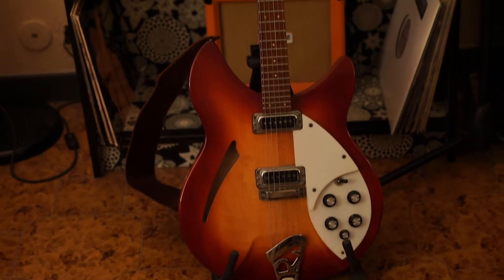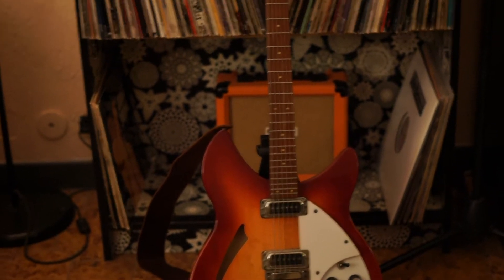A Hard Day's Night iconic opening chord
"A Hard Day's Night" is the third record released by The Beatles in 1964 and the first with all the songs written by themselves (no cover songs in it). This is the first album in which George Harrison played his 12-string Rickenbacker electric guitar and that peculiar sound became a trademark in this record. The album opens up with the title-track starting with such an iconic chord, the one that let you immediately guess which song follows. No one knows for sure how that chord was recorded at Abbey Road Studios in London but I guess that George Harrison played an F added 9 (G note added) on his 12-string guitar, John Lennon played a D sus 4 on an acoustic guitar and Paul McCartney played a D note on his Hofner bass. Probably enough producer George Martin added a piano chord as well.
Music played by The Bugs and by myself
Very special thanks to Paolo Angioi